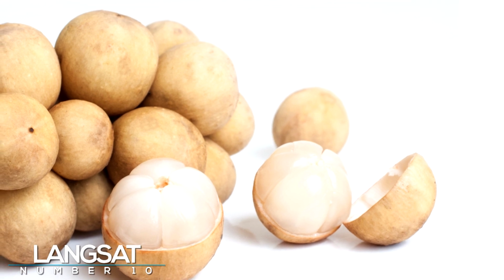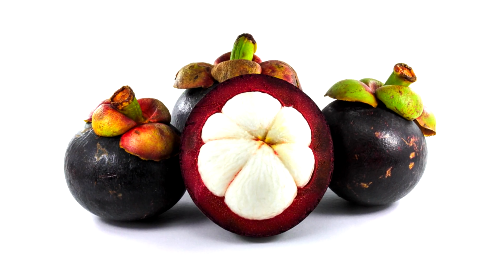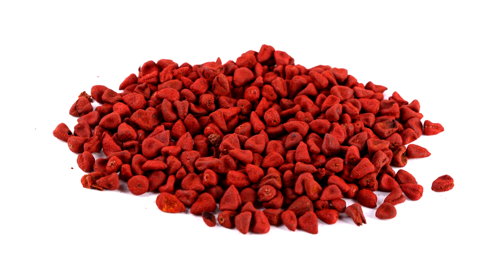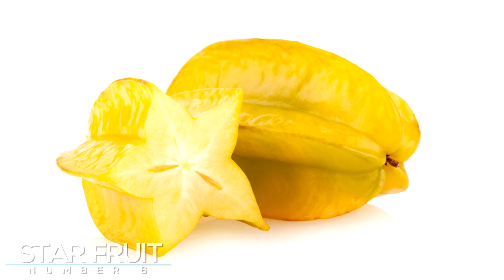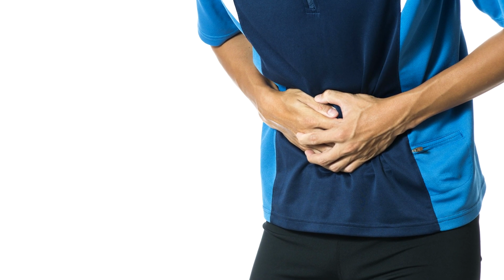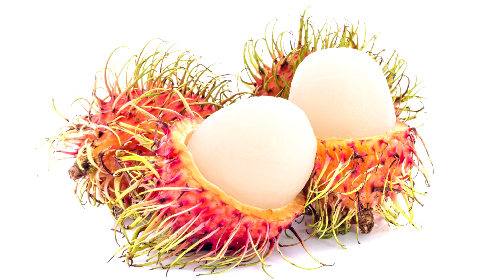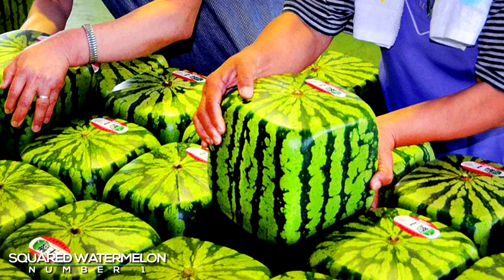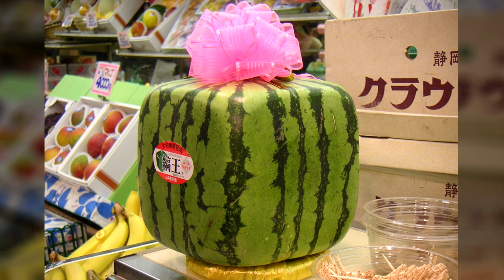10 Most Exotic Fruits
In this video, we present you the 10 most exotic (weirdest) fruits you've probably never seen before.

List:
10. Langsat
  9. Mangosteen
  8. Urucu
  7. Aguaje fruit
  6. Star Fruit
  5. Ackee
  4. Physalis
  3. Rambutan
  2. Buddha’s Hand
  1. Squared Watermelon